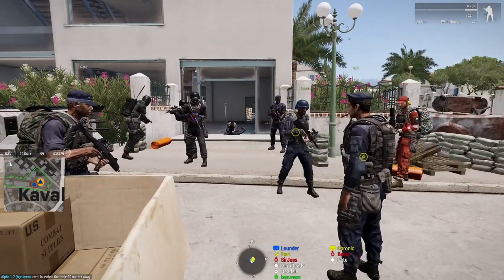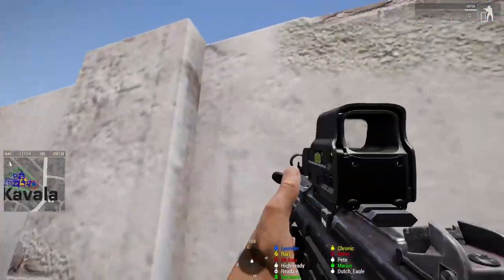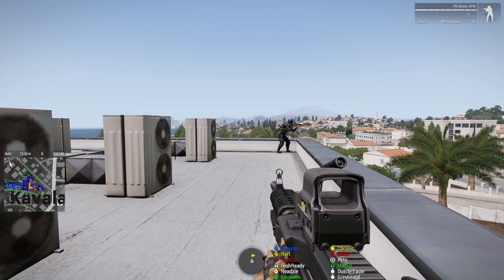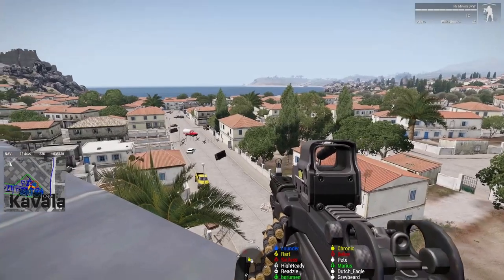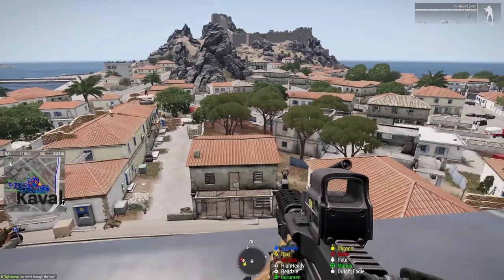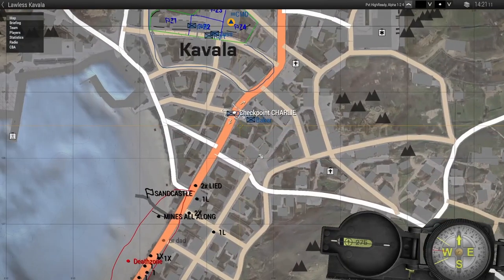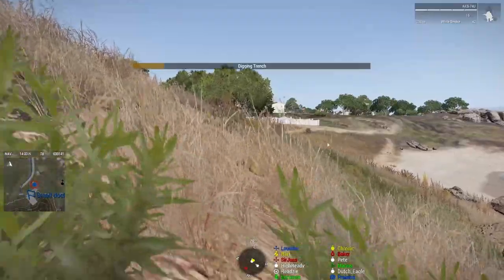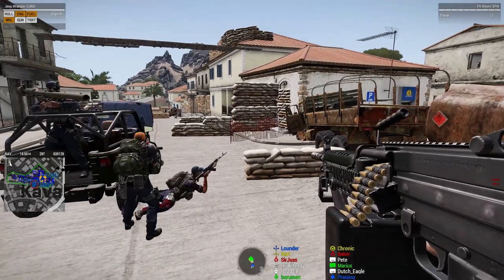Crimson Protocol become the best police force on Altis | Arma 3 Side op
The city of Kavala and its surrounding towns have been engulfed in chaos and conflict. The drug cartels and mafias have begun disputing territory amongst themselves and have declared open war on the police and other government officials.
You are one of the last standing police headquarters and must create a defensive perimeter in order to survive the oncoming attacks, various other situations in the city are unfolding and you may find yourselves being stretched rather thin in the line of duty.
Please leave any feedback in the comments below. Hope you enjoy the gameplay and come back for more!